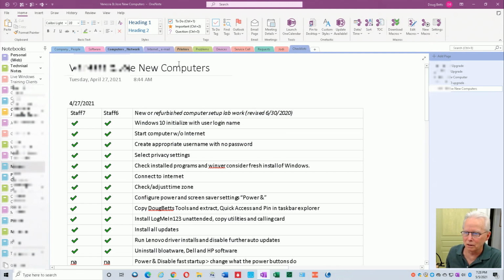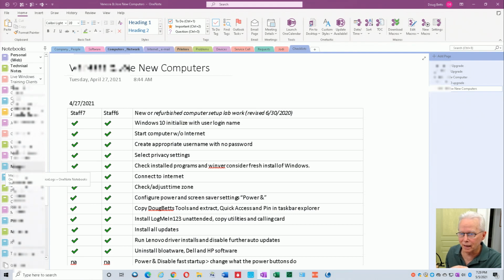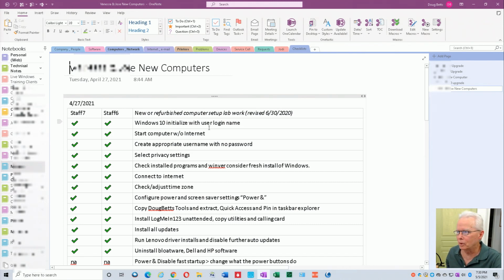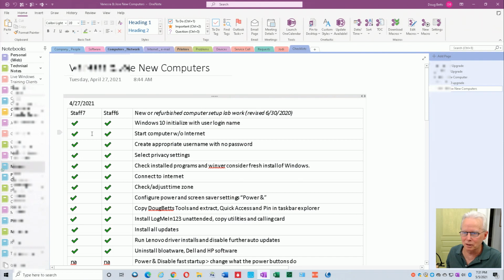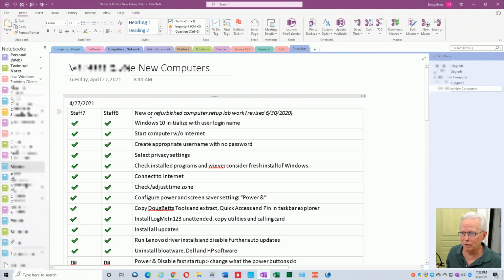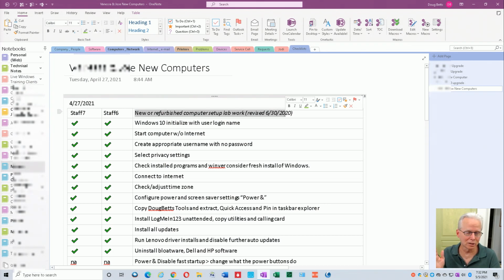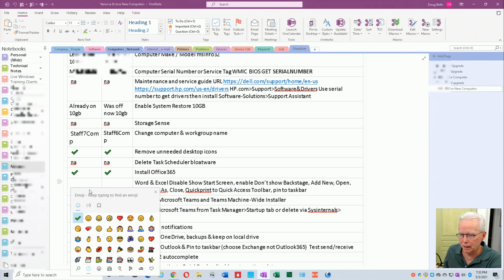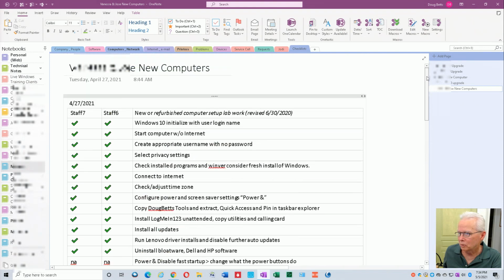Tech Tales #22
In Lab configuration work checklist for two new computers
Selecting new computer to order for remote para-legal